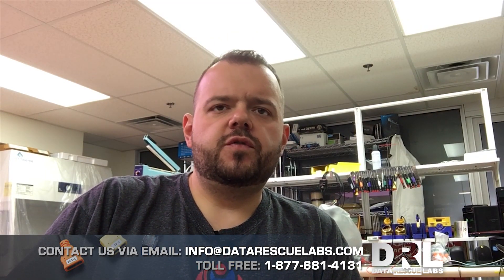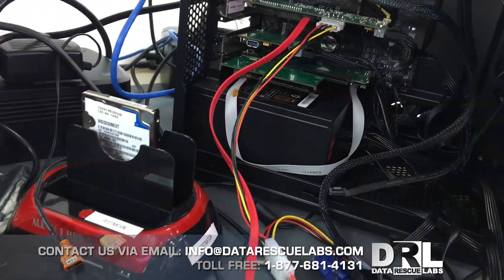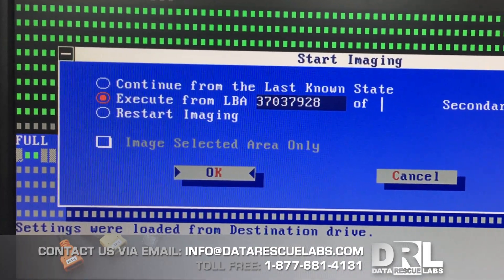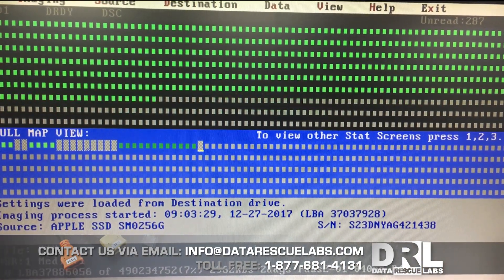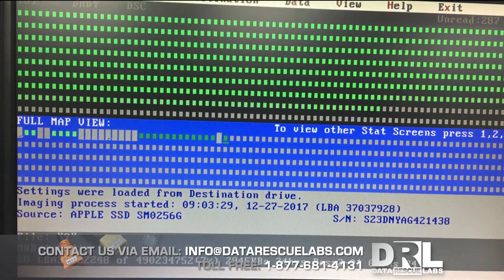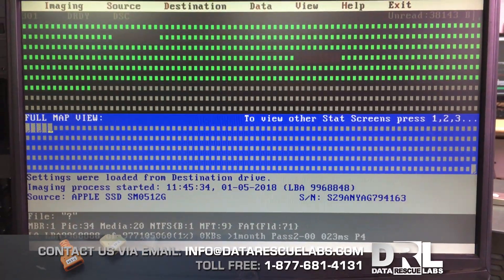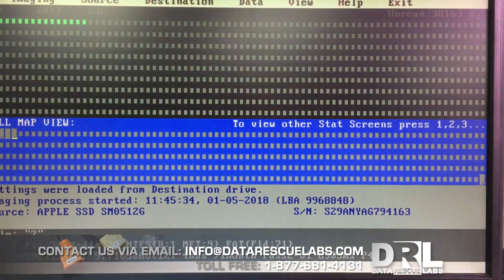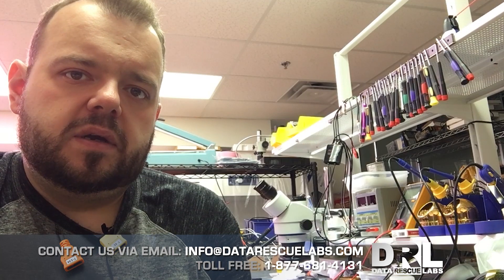How to recover data from MacBook Pro Retina SSD PCIe NVME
When the SSD on your 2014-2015 MacBook Pro Retina starts to fail, there are no other options but to use proper tools

Tools we use:

PC-3000 UDMA
DeepSpar 3
DeepSpar 4
DeepSpar DPI PCIE NVME Addon
ZXW Tools
Camtasia Studio

MSAB XRY
Magnet Forensics IEF
X-Ways
FTK Imager

145 Traders Blvd East Unit 8
Mississauga, Ontario
L4Z 2E5
Canada